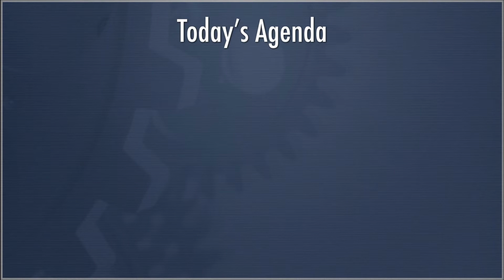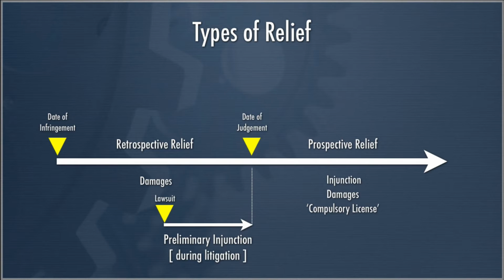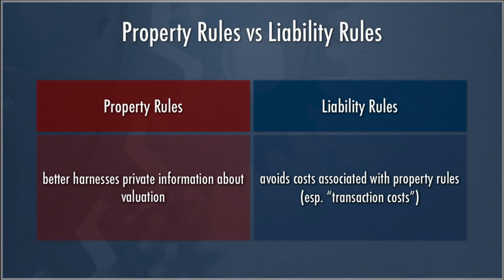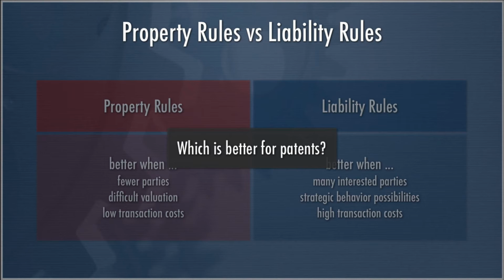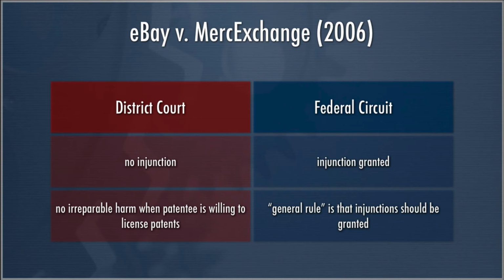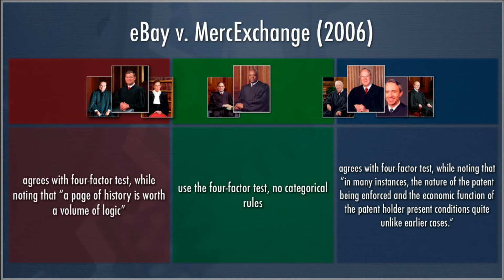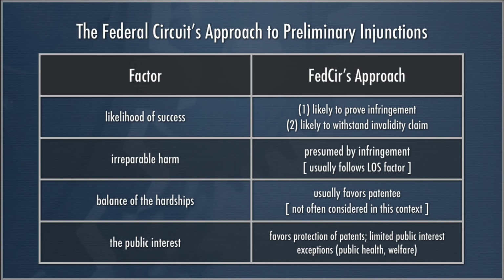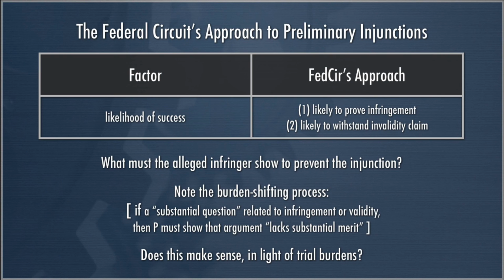Lecture 23 - Patent Remedies 1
This lecture covers injunctive relief in patent law, including preliminary injunctions.